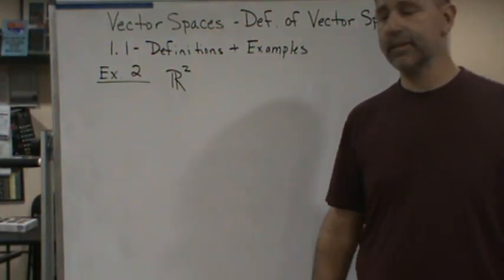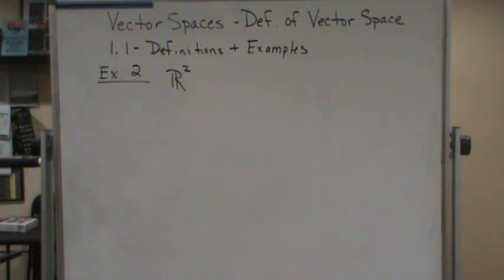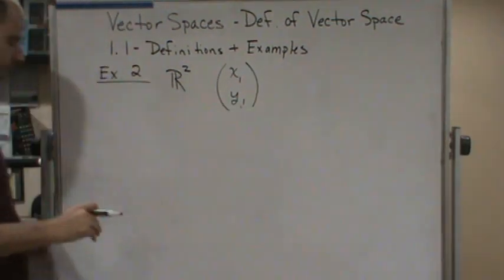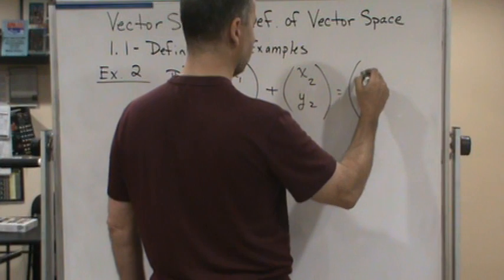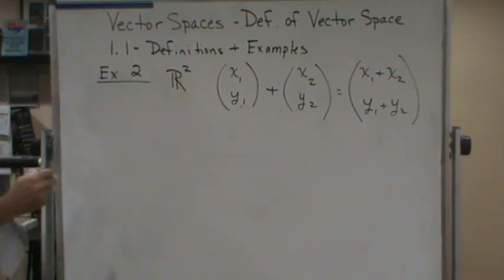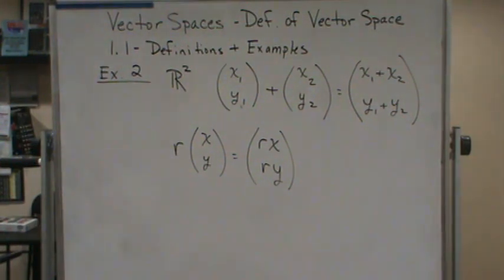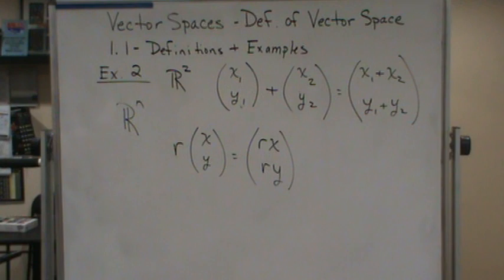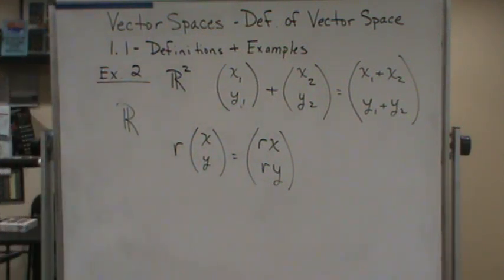Linear Algebra Vector Spaces Definition of a Vector Space Def and Ex Ex2